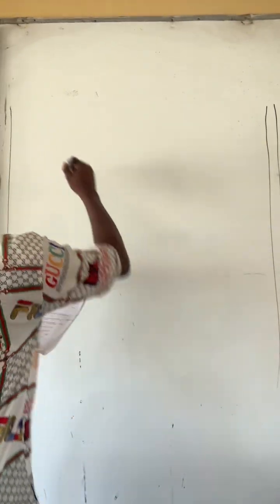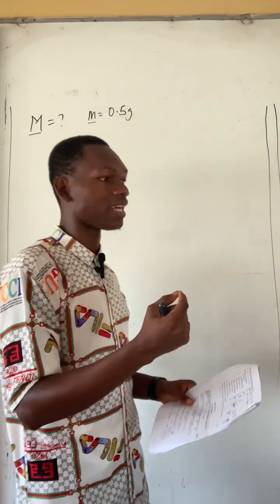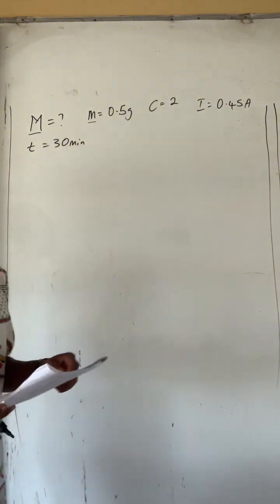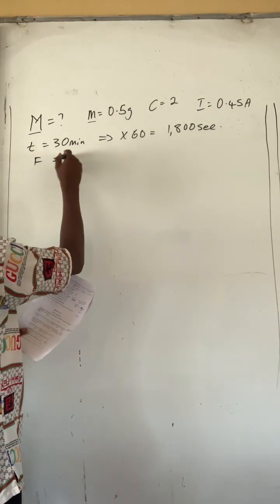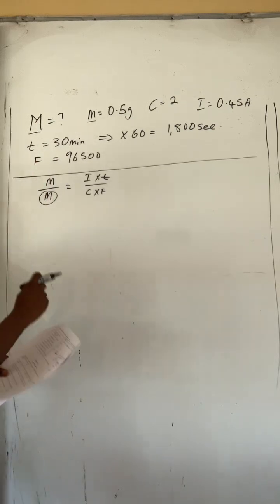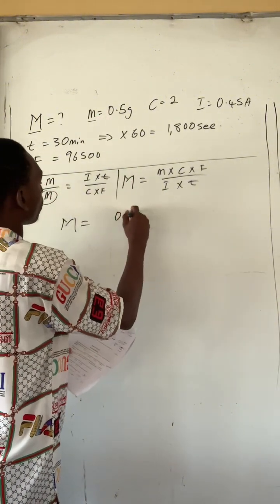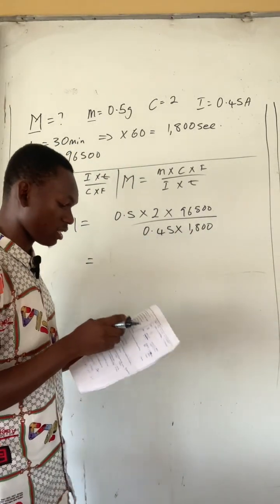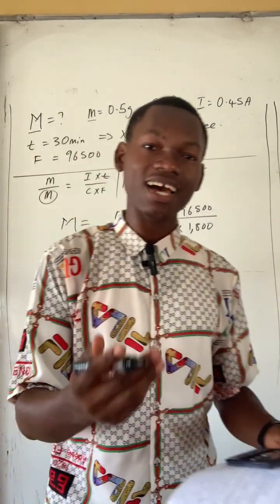CALCULATION FARADAYS ELECTROLYSIS